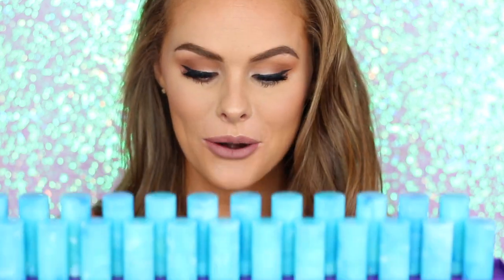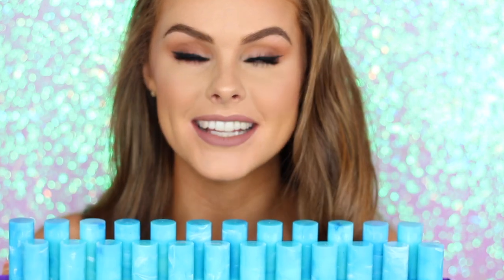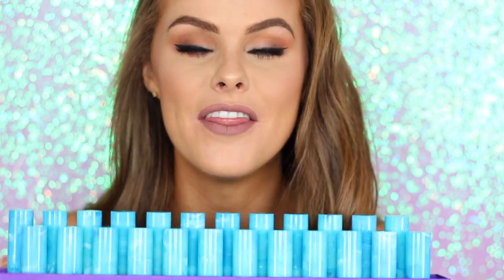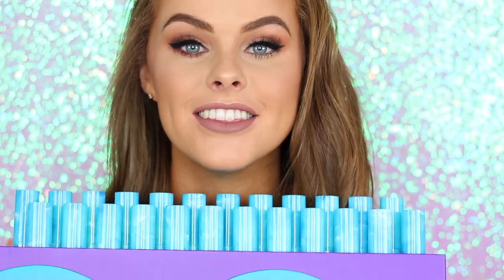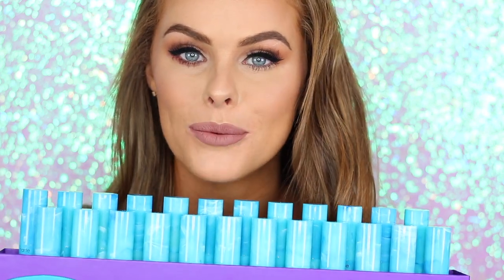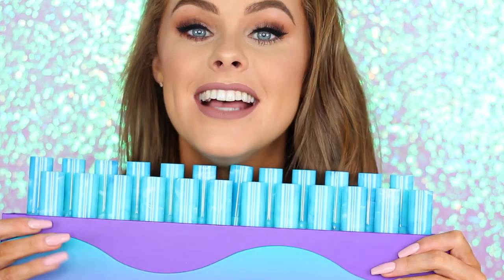NEW** Tarte Rainforest of the Sea Lipstick Lip Swatches!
Hey Lovelies!!

Nails-
Top-